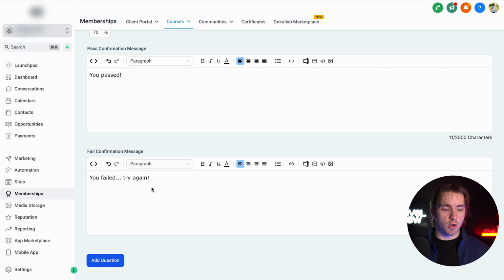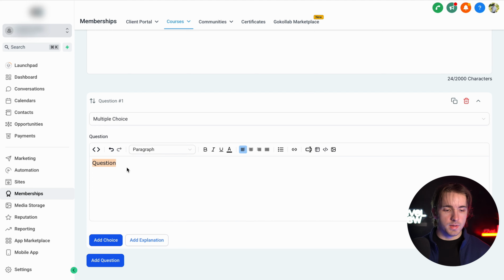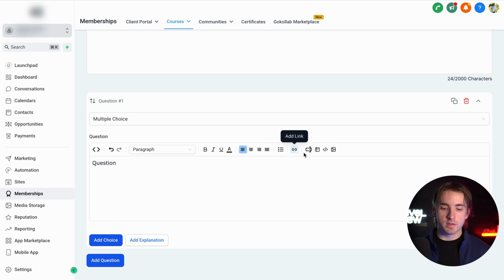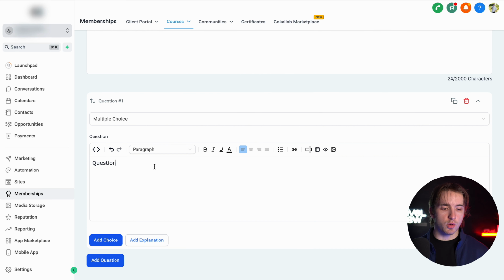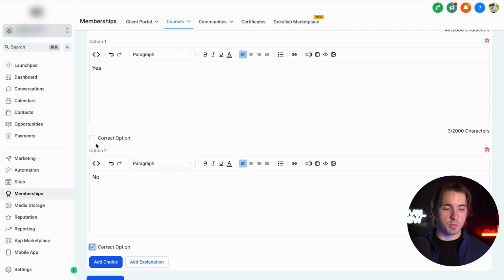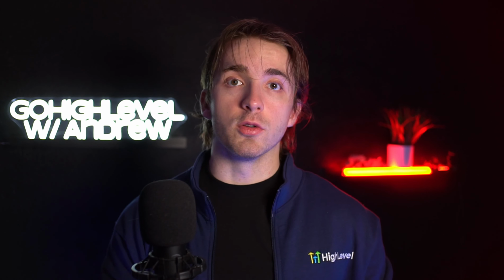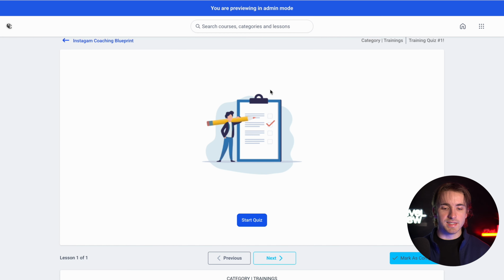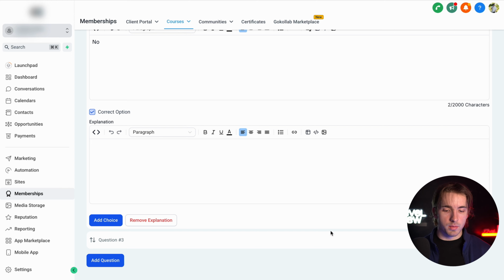WOAH!! Create Quizzes/Assessments for Membership Courses in HighLevel